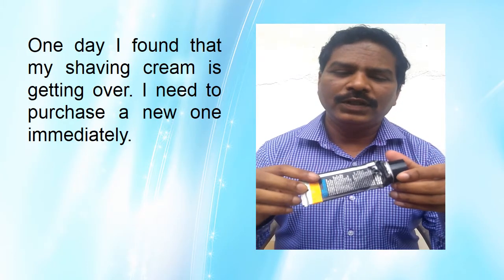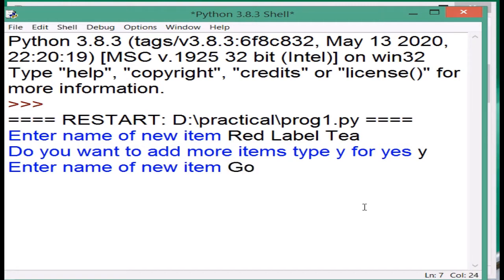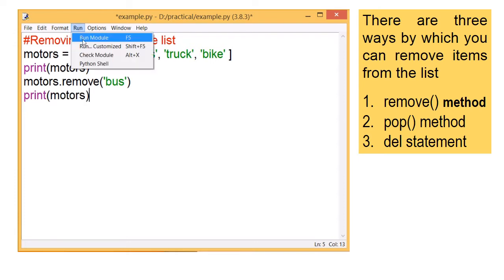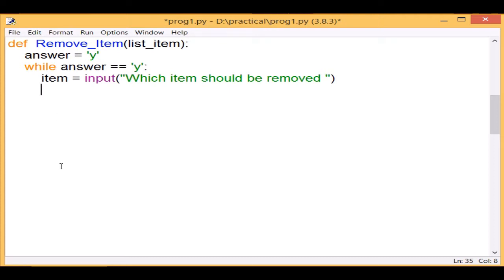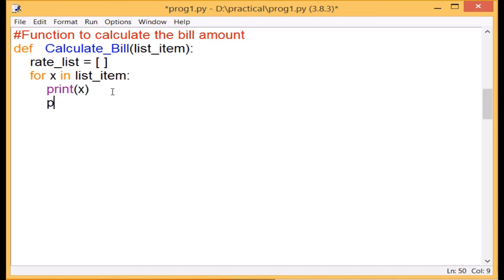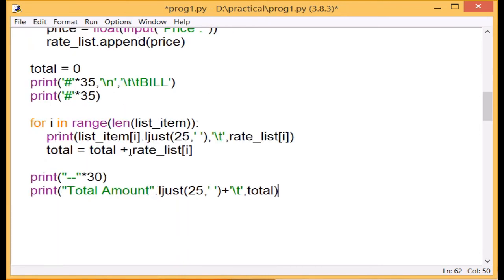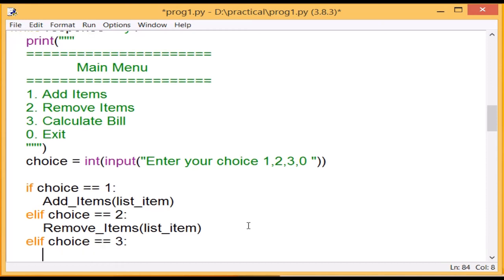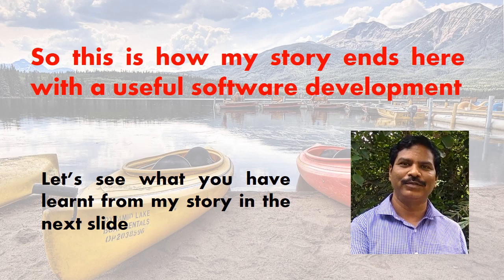Online CS Class Revision (List) 14 July 2020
Online CS class by Sunil Kumar Bhele PGT KV Malanjkhand